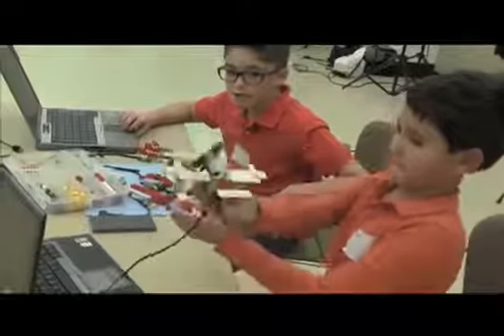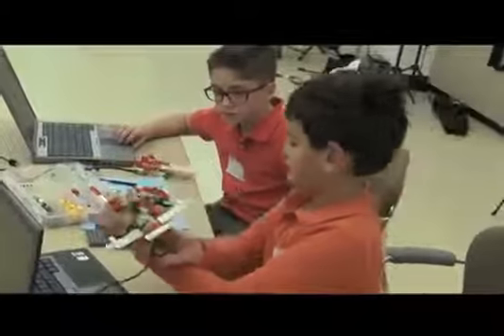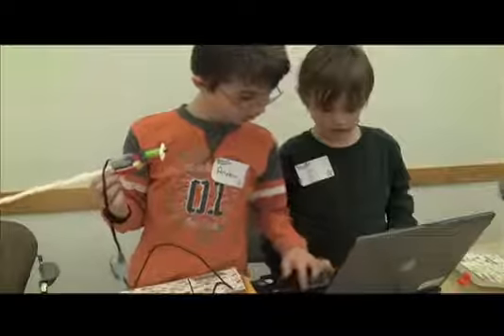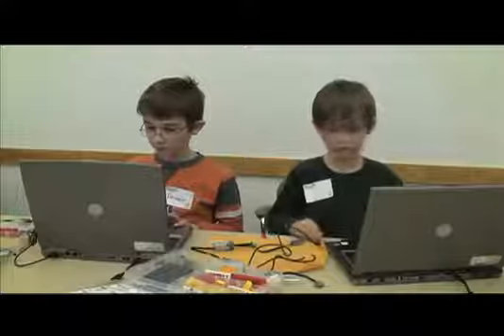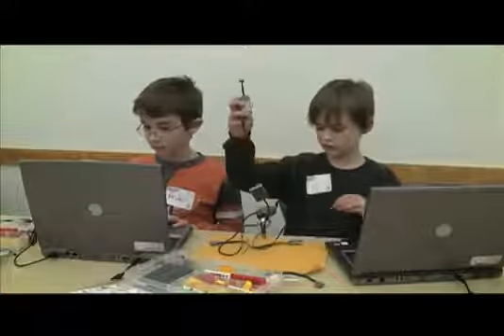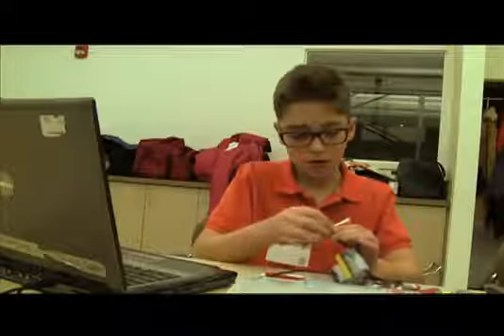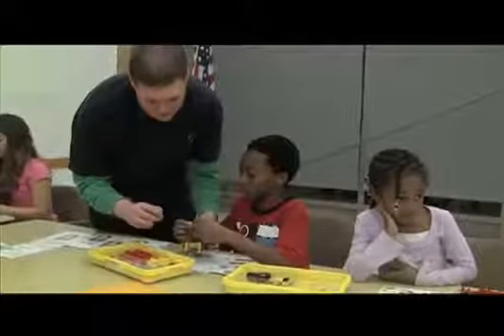TechStars Afterschool Programs